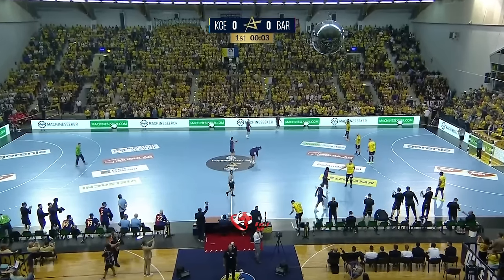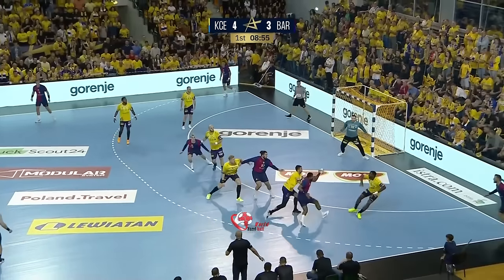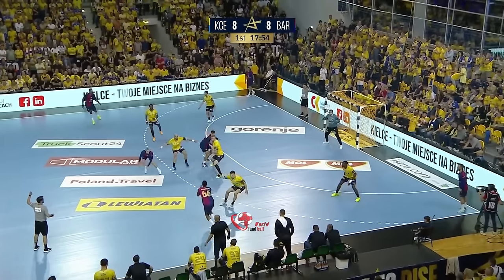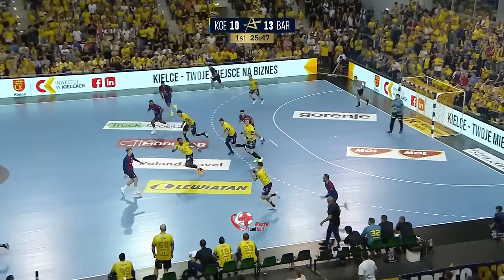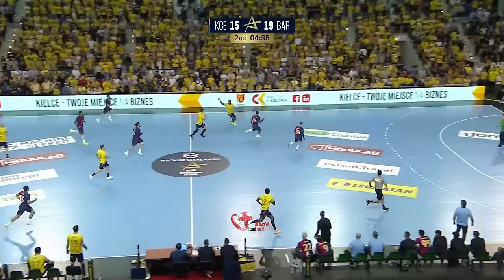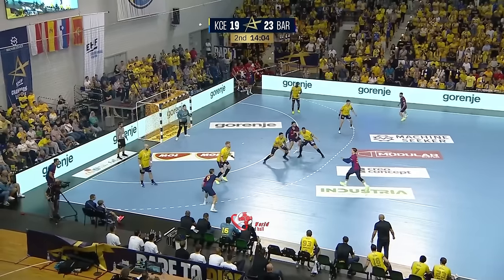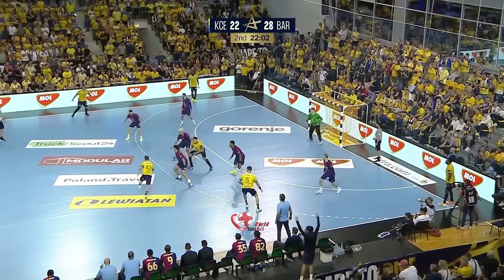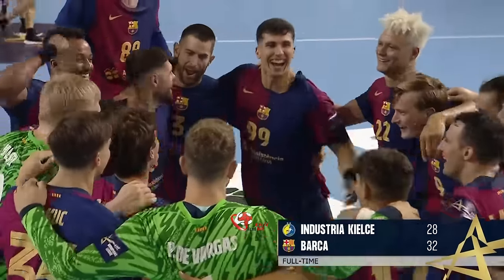Industria Kielce 🆚 Barça Handball Highlights EHF Champions League 2024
Industria Kielce (POL) vs Barça (ESP) 28:32 (13:17)
GROUP B
A Barça player who is set to move to Poland next season was the key factor in their match at Kielce: top scorer Melvyn Richardson, who joins Orlen Wisla Plock in 2025. Netting six times in the first half, the French Men's EHF EURO 2024 gold medallist was instrumental for Barça's 17:13 lead at the break. Another main asset was Emil Nielsen, who clearly won the goalkeeper duel against Kielce’s Sandro Mestric. From 14:11, the gap remained three or four goals. Even the strong support from the many yellow-dressed fans in the stands did not help the hosts in their efforts to turn the match around. When Aleix Gómez converted a penalty for 27:22 with nine minutes to go, Barça’s third win of the season and their 10th in 15 matches against Kielce was a done deal. Kielce, though, remain on two points after their second consecutive defeat.
 My team did as much as possible. I never speak about injuries, but it is a difficult time for us. Michal Olejniczak is sick, Igor Karacic got injured yesterday, Cezary Surgiel also. Group B is very difficult, everyone can beat everyone.
Talant Dujshebaev
Head coach, Industria Kielce
 It was an intense match. Our goalkeepers were more effective than Kielce’s; it was difficult to score against them. We lost too many balls in attack, but our goalkeepers kept the score. Kielce are a good team, wining here is not easy. We do our best to fight for the first position after the group phase.
Carlos Ortega
Head coach, Barça